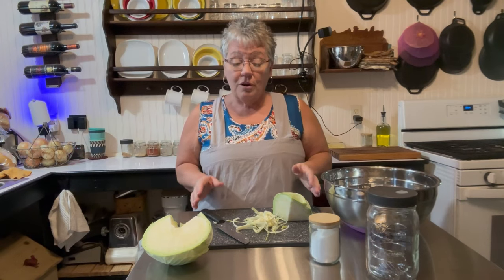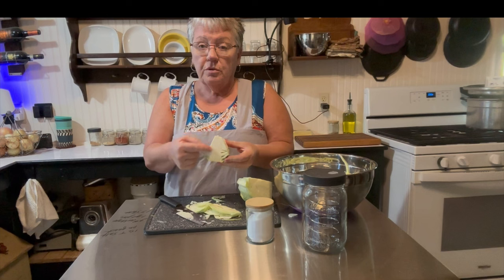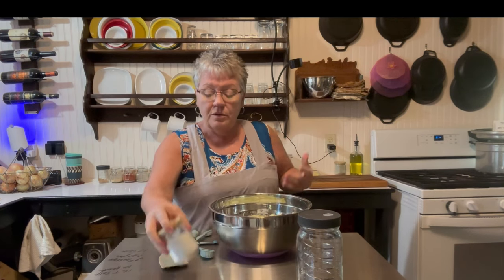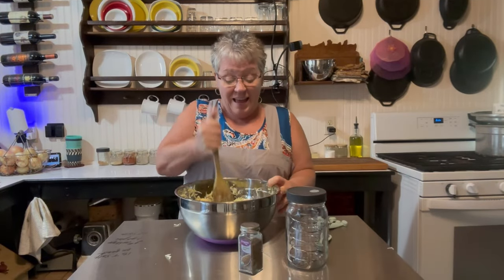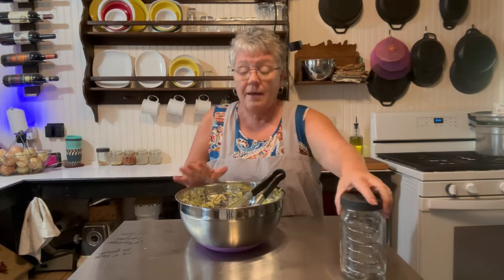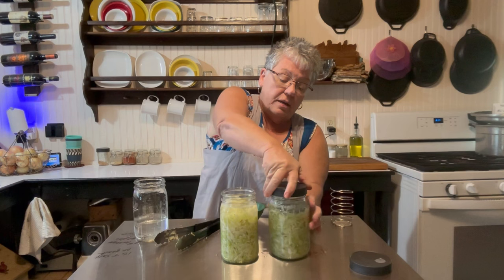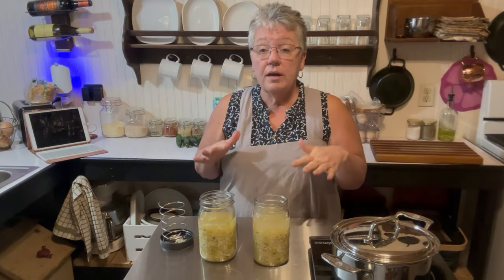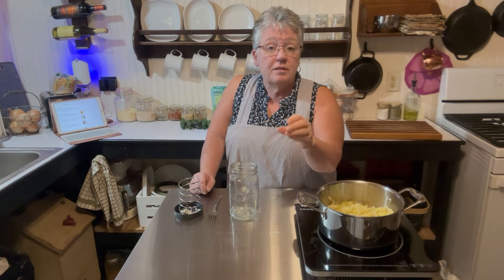Transform Your Health with Homemade Sauerkraut: Comprehensive Guide to Easy Traditional Fermentation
Are you ready to elevate your culinary skills while embracing a healthier lifestyle? Welcome to our ultimate guide on how to make homemade sauerkraut! This traditional fermented food is not only a flavor powerhouse but also a nutritional dynamo brimming with beneficial probiotics that support your digestive health. In this video, we'll take you through every step of the sauerkraut-making process, designed especially for beginners so you can effortlessly create your very own delicious fermented cabbage at home.

Why Sauerkraut is a Nutritional Superfood:
- Rich in Probiotics: Sauerkraut is packed with beneficial bacteria that play a crucial role in gut health, improving digestion, and enhancing the immune system.
- Nutrient Dense: This superfood is abundant in vitamins C, K, and several B vitamins that are essential for maintaining overall health.
- Promotes Healthy Digestion: Including fermented foods like sauerkraut in your diet can help improve digestion, reduce bloating, and support a healthy gut microbiome.
- Culinary Versatility: Use sauerkraut in salads, atop hot dogs, in sandwiches, or as a vibrant side dish for any meal to provide a healthful twist.

What You'll Learn in Our Detailed Video:
In this exclusive tutorial, you’ll discover:
- Traditional Sauerkraut-Making Methods: Learn the age-old techniques passed down through generations for making sauerkraut from scratch.
- Choosing Quality Ingredients: Find out how to select the freshest cabbage and the perfect seasonings to enhance flavor and nutrition.
- Understanding the Fermentation Process: Delve into the science behind fermentation and how it not only preserves food but also amplifies its nutritional qualities.
- Practical Tips for Storage and Use: Explore effective methods for storing your homemade sauerkraut to maintain its flavor and health benefits for months.
- Troubleshooting Common Fermentation Problems: Get expert advice on how to identify and rectify common issues that may arise during the fermentation process.

Your Step-by-Step DIY Sauerkraut Guide:
1. Selecting the Best Ingredients: Start with high-quality green or red cabbage and natural sea salt—no preservatives required!
2. Perfecting Your Shredding Technique: Learn the art of shredding cabbage to achieve optimal fermentation and texture.
3. Massaging the Cabbage: Uncover why it’s essential to massage the cabbage to release its natural juices, contributing to a successful ferment.
4. Monitoring the Fermentation Period: Get insights on how long you should let your sauerkraut ferment and how to taste for perfect tanginess.
5. Long-Term Storage Solutions: Explore best practices to store your sauerkraut to maximize flavor and shelf-life.

About Your Host:
Meet Terri from Whits Homestead, your experienced guide on this culinary adventure. With a wealth of knowledge in traditional cooking and homesteading, Terri is here to make every step of the sauerkraut-making process enjoyable and hassle-free.

Final Thoughts:
Don’t miss the opportunity to create this nutritious, delicious superfood right in your kitchen! Build your health and culinary confidence with homemade sauerkraut—let’s make your gut smile today!